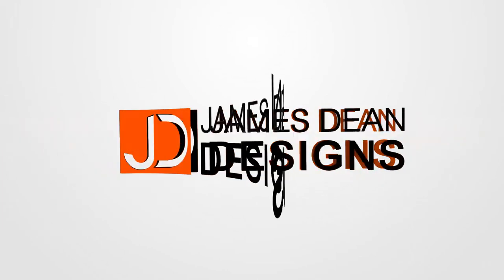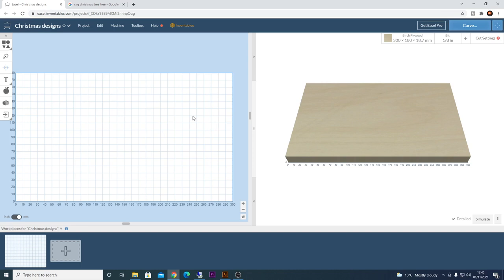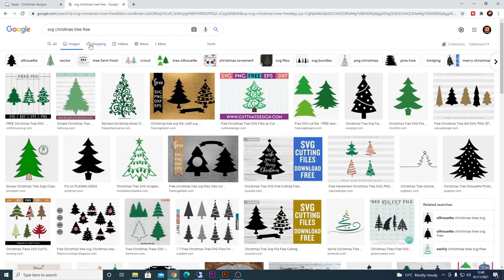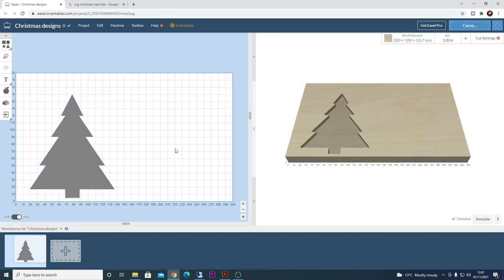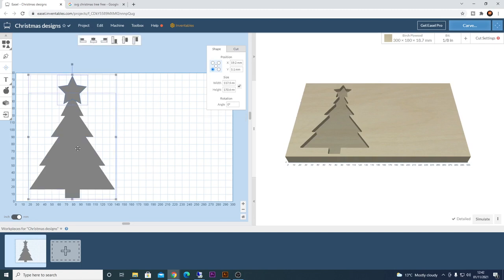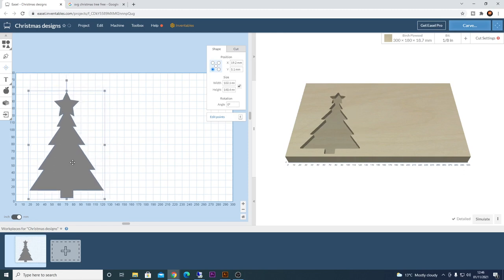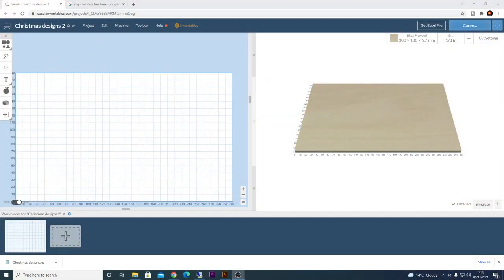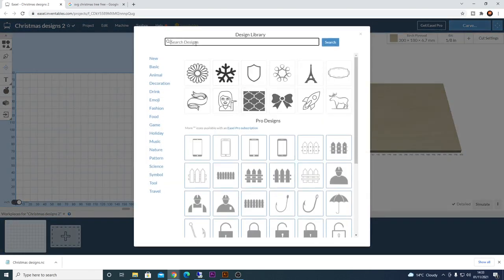Make Christmas and festive gifts for free on your CNC router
In this episode, we make a selection of simple designs on our CNC router that can be given or sold as gifts and decorations.
Intro 00:00
Project 1  02:50
Project 2 11:26
Project 3 19:25
Project 4 25:11
Finishings 30:12